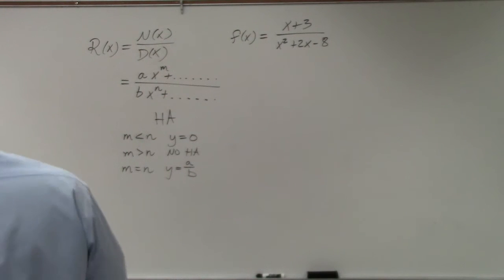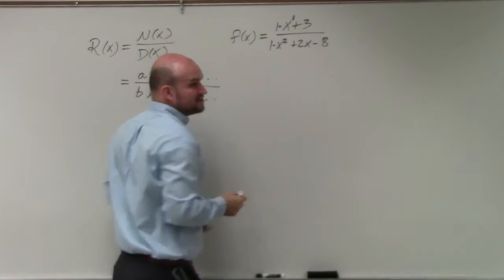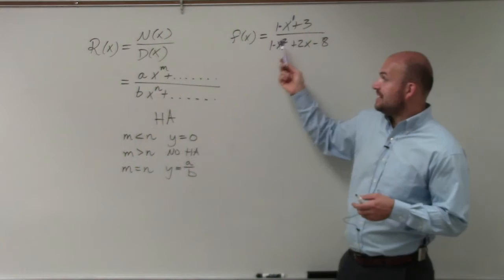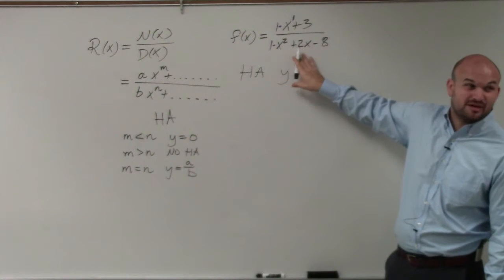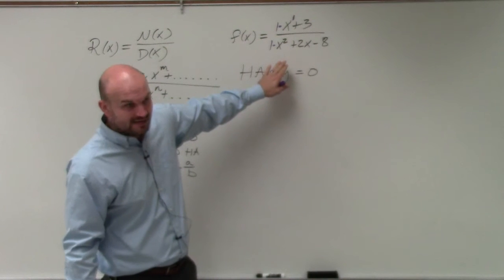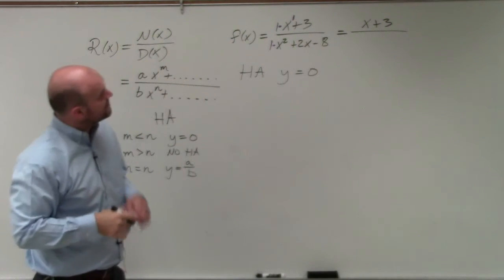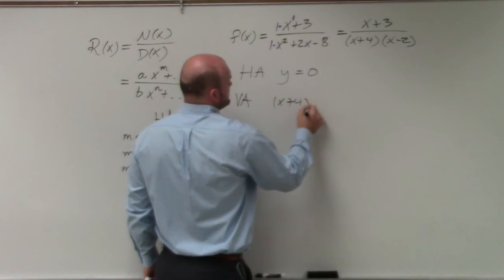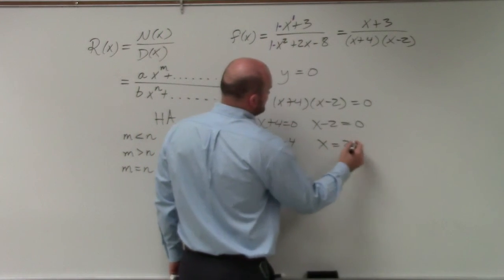Finding the vertical and horizontal asymptotes